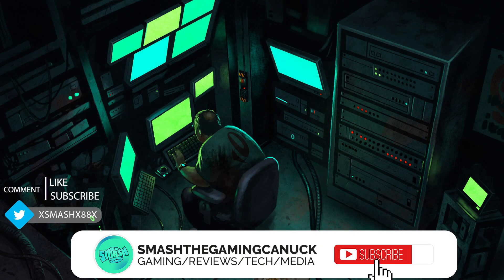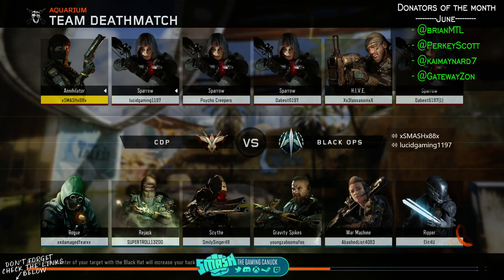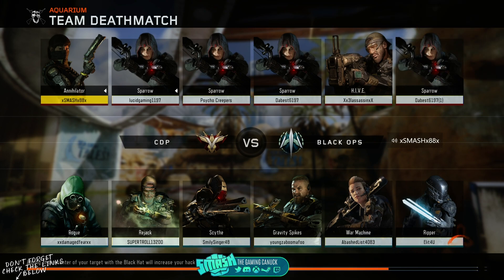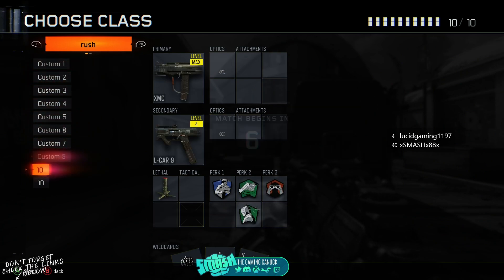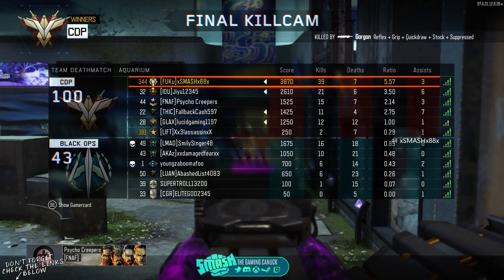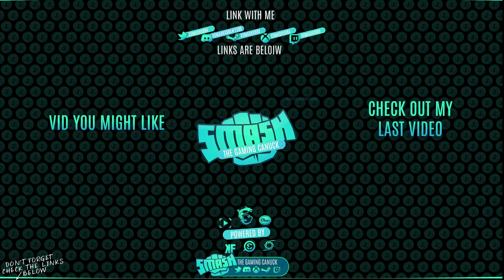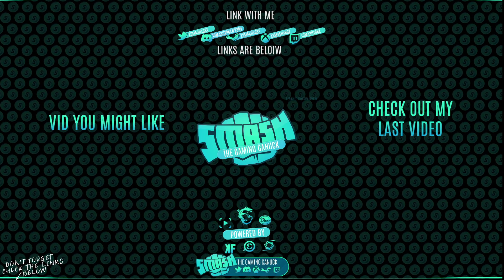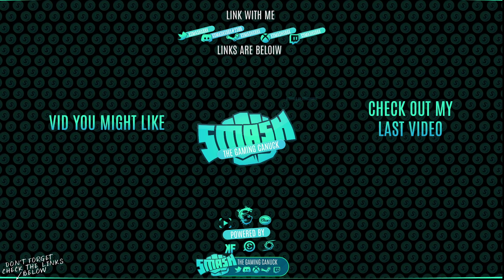lets Talk #9 - RAMpage exploit android devices at risk, Google Pulls 65k Pirate Sites Use DuckDuckGo